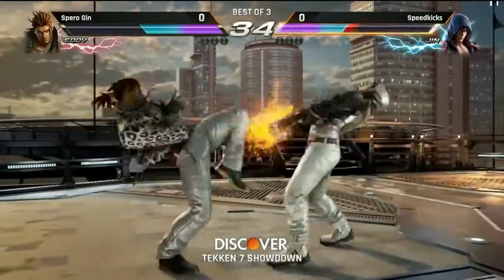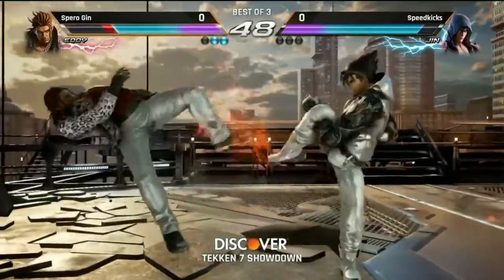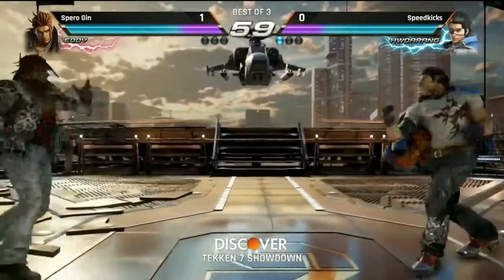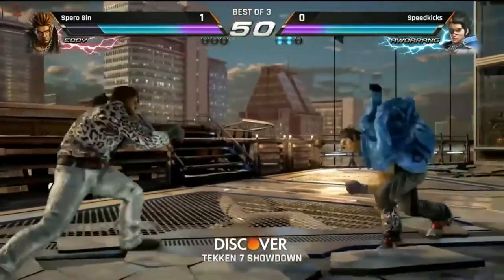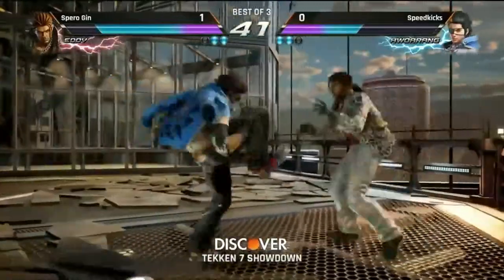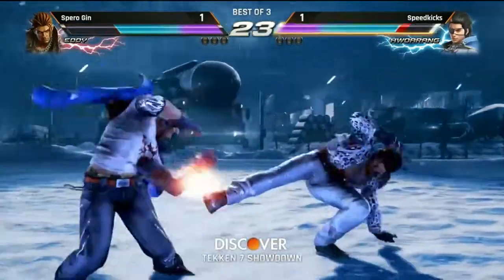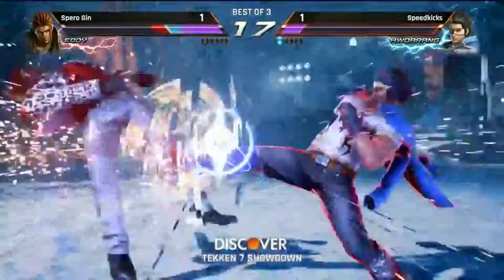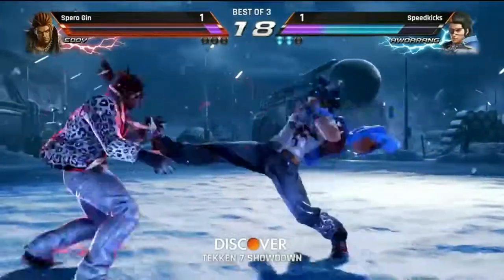TEKKEN 7 - Pax Arena 2019 - Losers Round 1 - Spero Gin vs. SpeedKicks